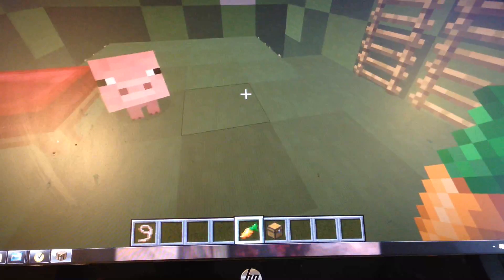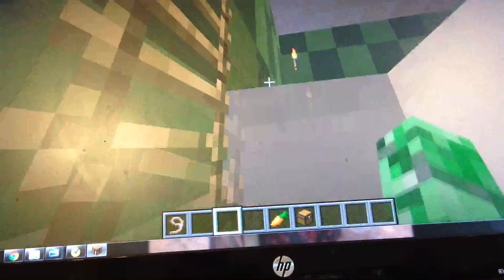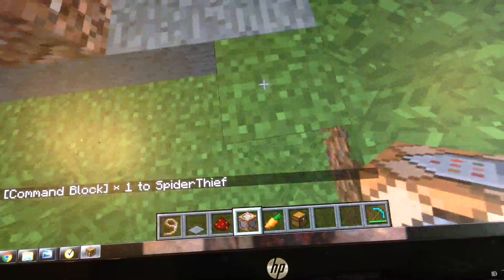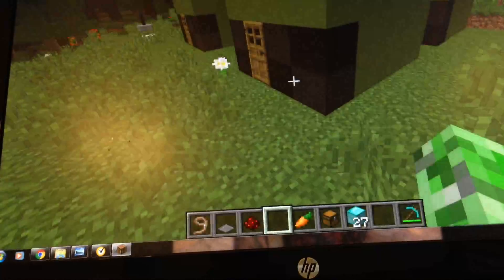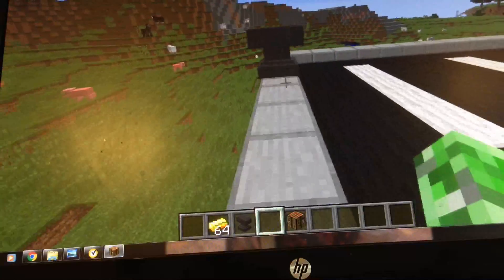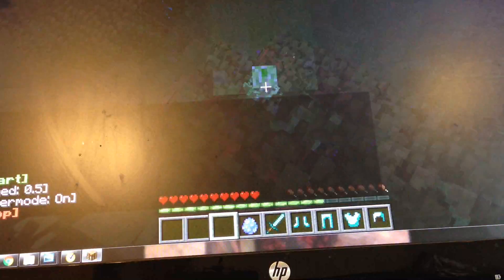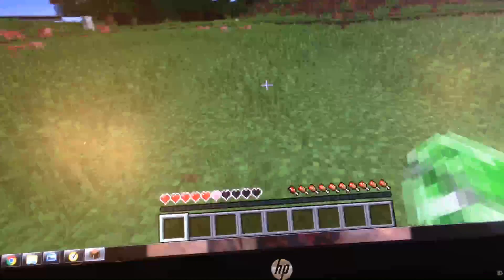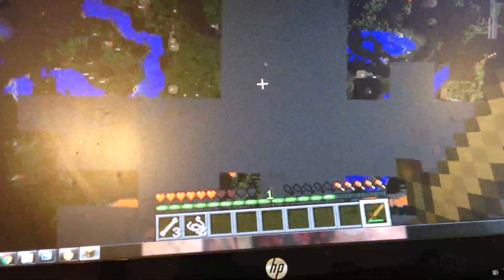how i met herobrine it all failed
a very weird prequel to me vs herobrine, he knew i was coming, so i beat one of his minions that looked like a player, whatever you probably aren't reading this anyways ;(. lets hit 5 likes and 3 subs =D